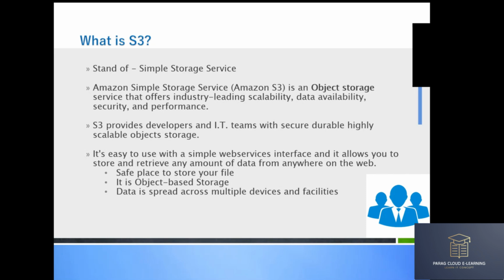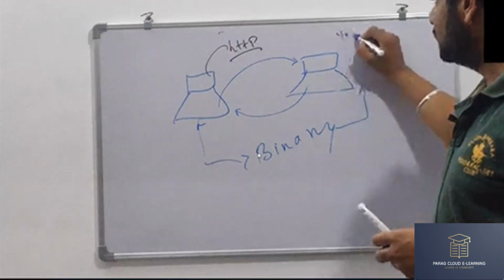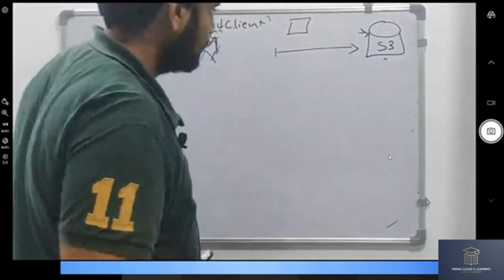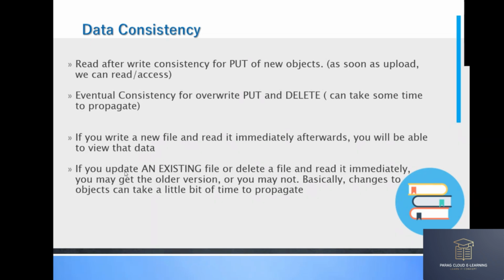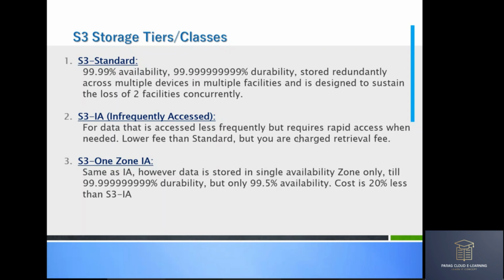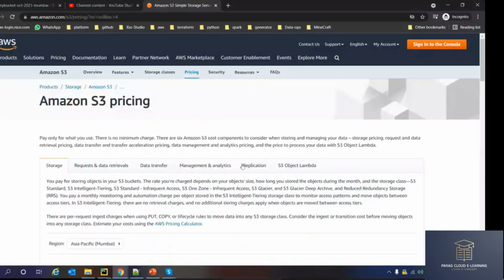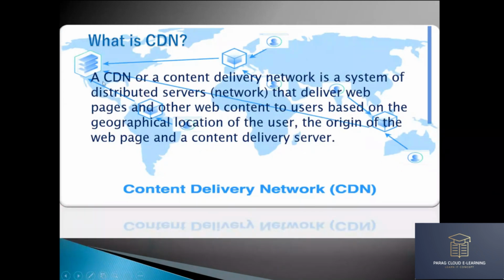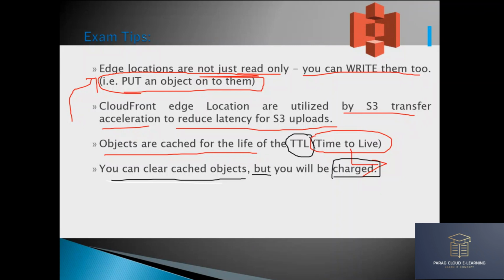Learn Amazon Simple Storage Service (S3) in 2.5 hours- Cloud Storage on AWS 2022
Amazon Simple Storage Service (Amazon S3), provides developers and IT teams with secure, durable, highly-scalable object storage. Amazon S3 is easy to use, with a simple web service interface to store and retrieve any amount of data from anywhere on the web. With Amazon S3, you pay only for the storage you actually use. There is no minimum fee and no setup cost.

Amazon Simple Storage Service (Amazon S3) is cloud object storage built to store and retrieve any amount of data from anywhere.

One of 1st service AWS launched.
What is S3?
Stand of - Simple Storage Service
Amazon Simple Storage Service (Amazon S3) is an object storage service that offers industry-leading scalability,
data availability, security, and performance.
S3 provide it provides developers and I.T. teams with secure durable highly scalable objects storage.
It's really easy to use with a simple webservices interface and it allows you to store and retrieve any amount of data from anywhere on the web.
- Safe place to store your file
- It is Object-based Storage
- Data is spread across multiple devices and facilities

Basics:
- Object-based
- files size:- 0 bytes to 5 TB
- Unlimited storage
- Files are stored in Buckets ( similar to drive)
- S3 name should be universal namespace - across AWS
- when you upload a file to s3, http 200 code for successful upload- through command line
Thanks For giving Your Valuable time.
Regards,
Parag Cloud e-Learning Team